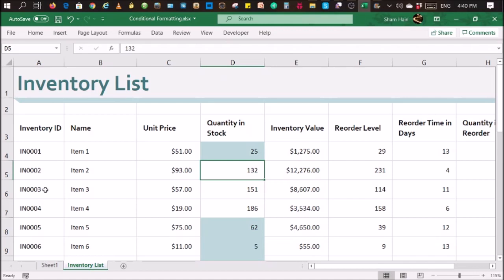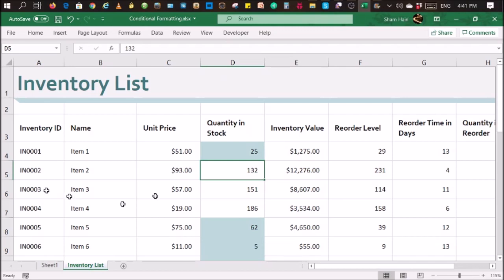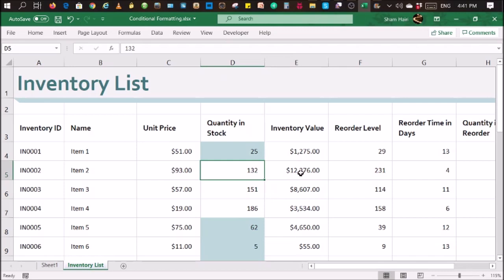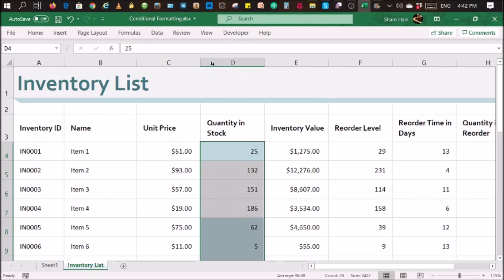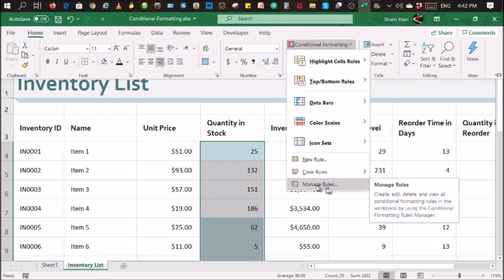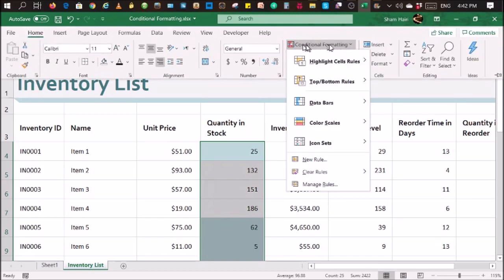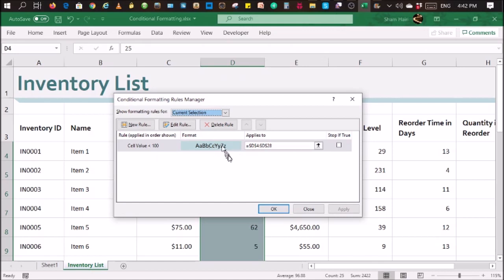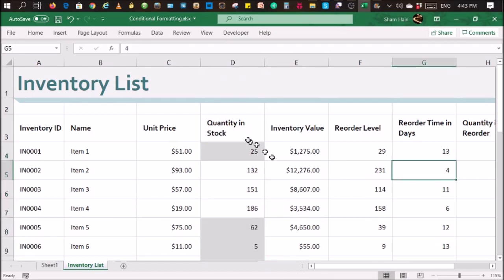Changing Conditional Formatting in MS Excel Spreadsheet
This video shows you how to modify an existing conditional formatting that you have put in place.